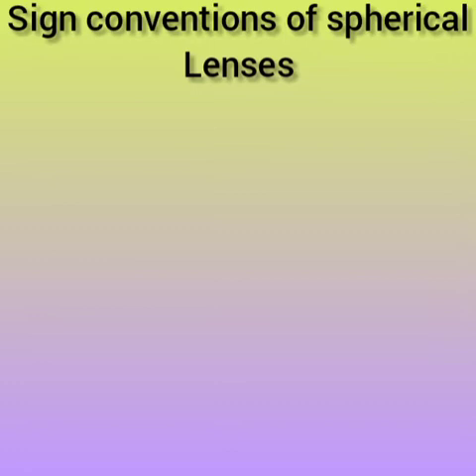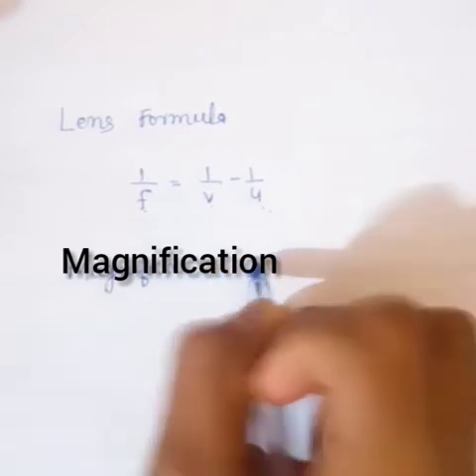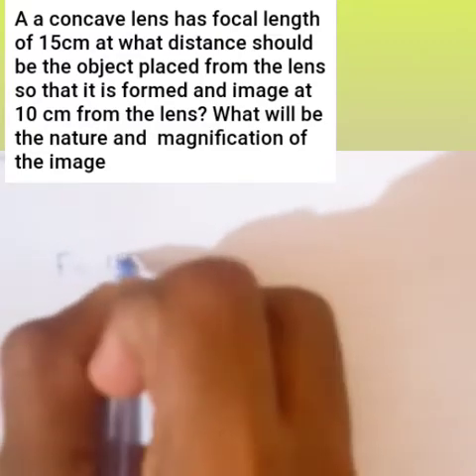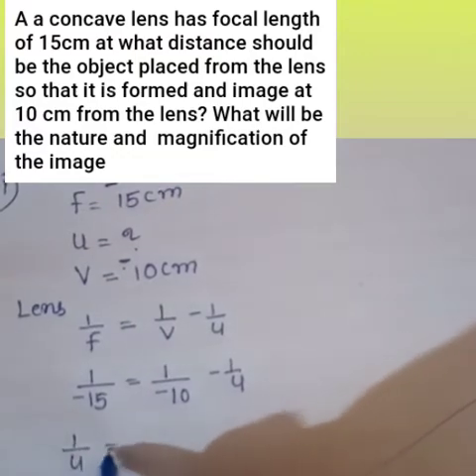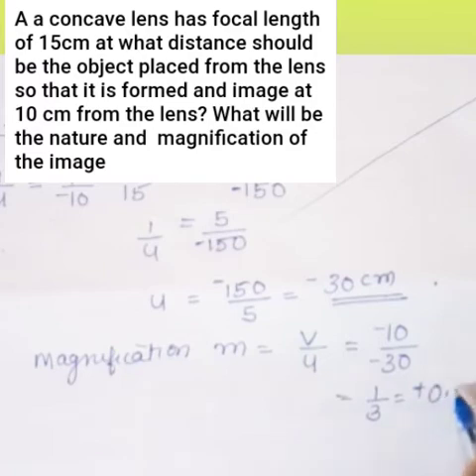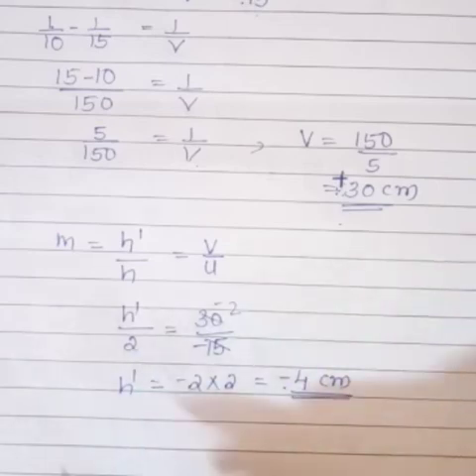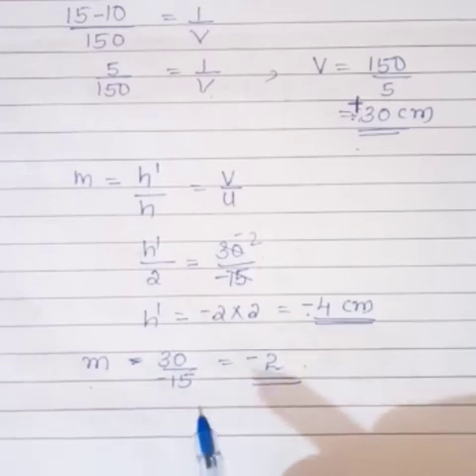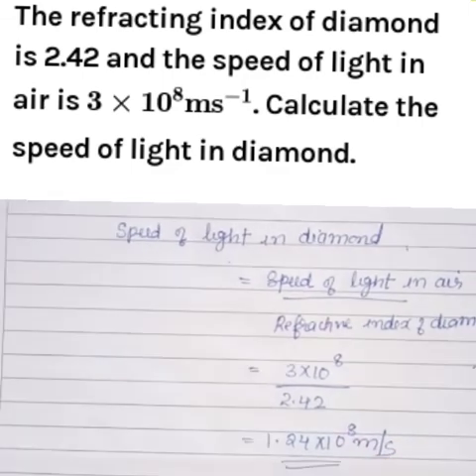class 10 problems spherical lens